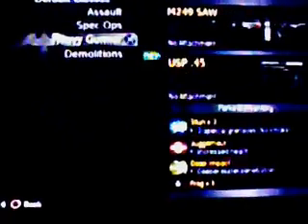Road to 55 Episode 1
First episode of R255